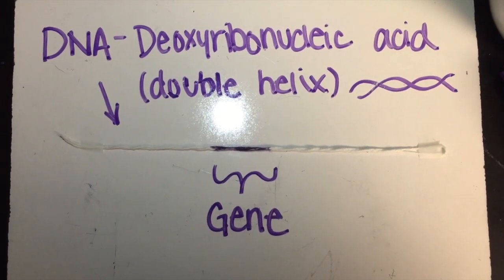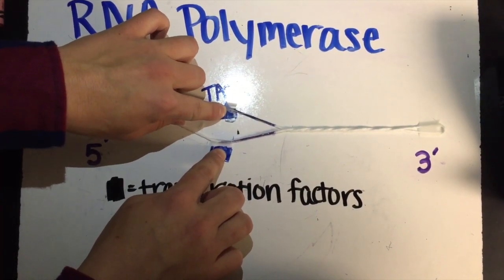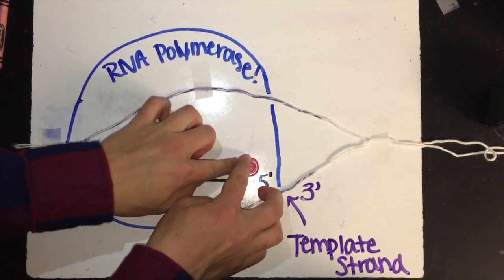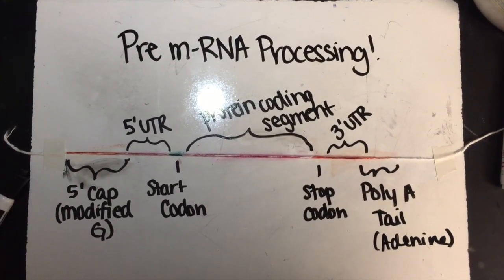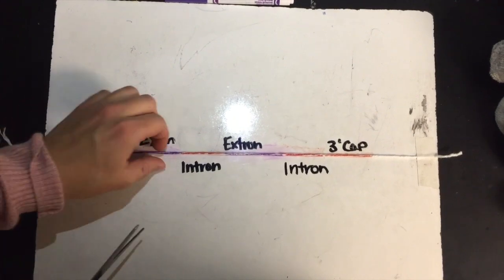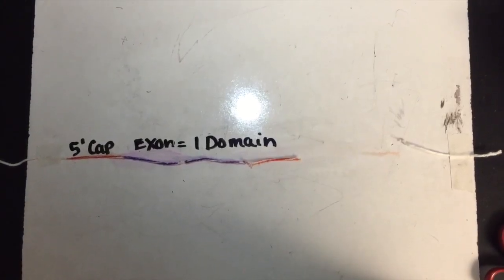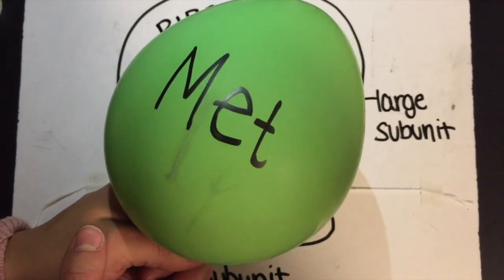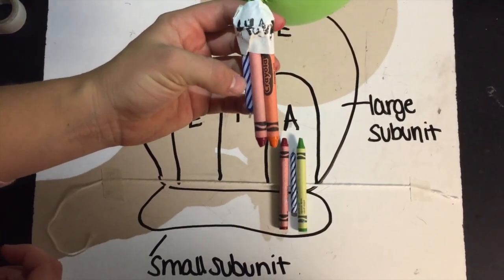Bio Project #2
This video is about Bio Project